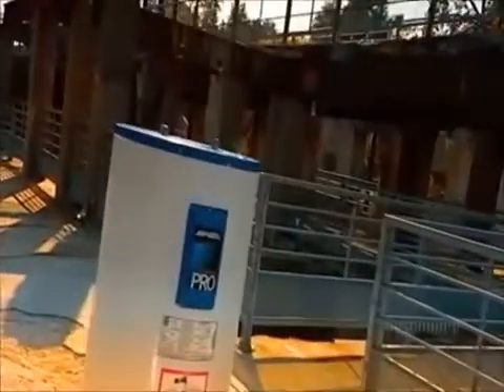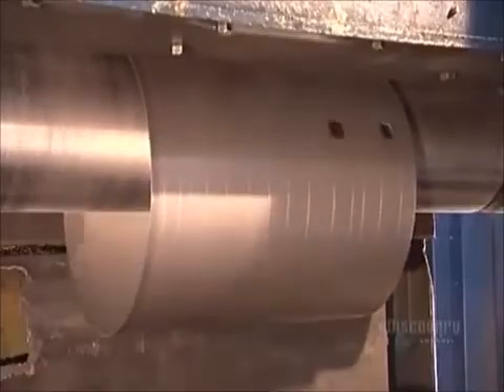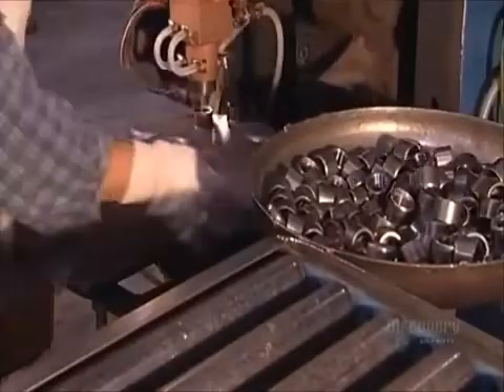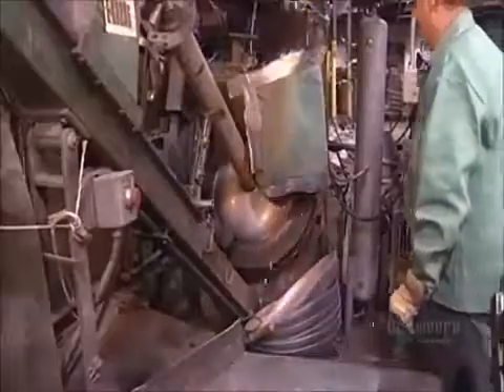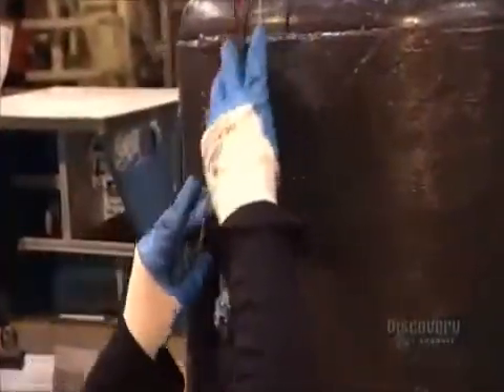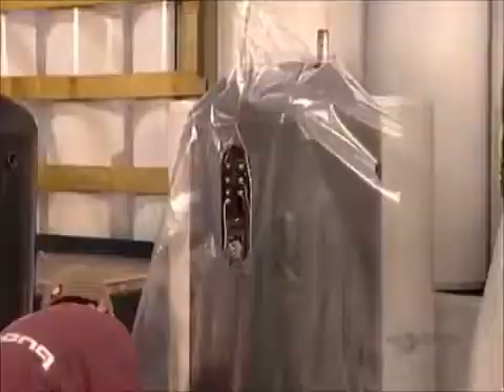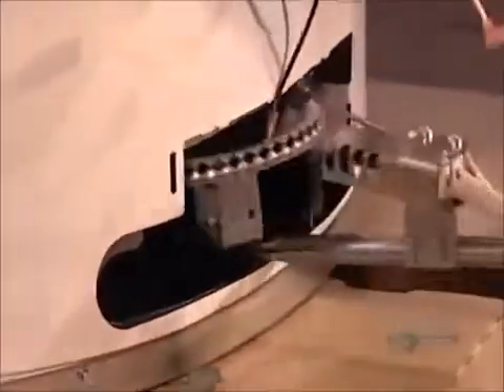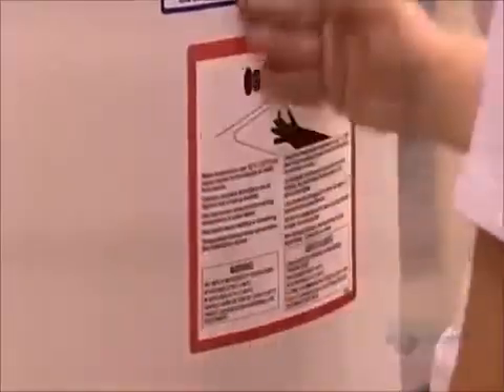How It`s Made Residential Water Heaters